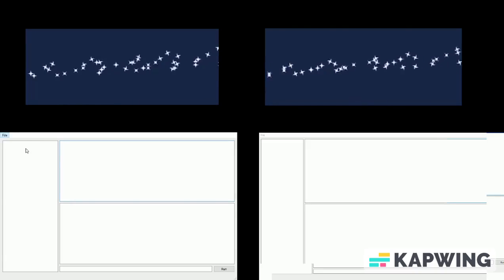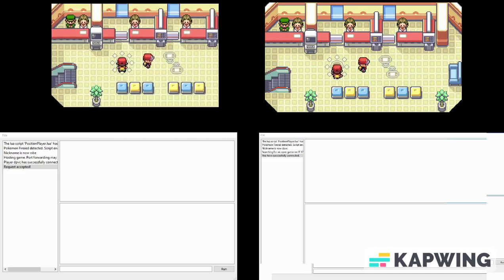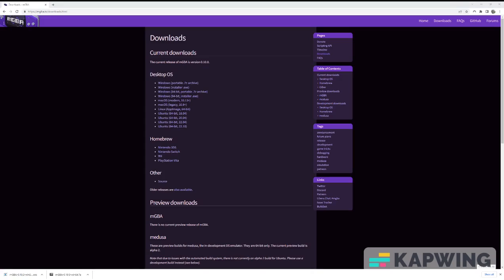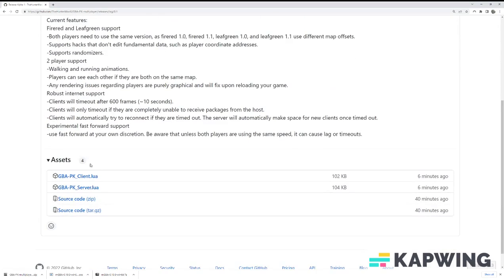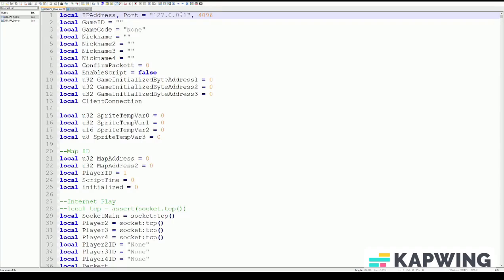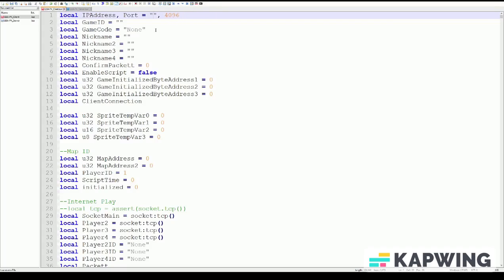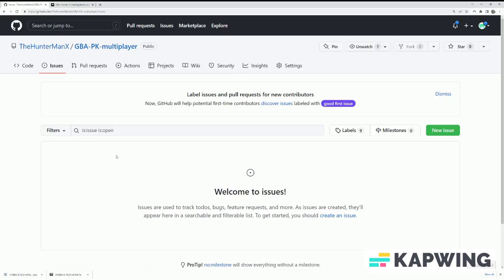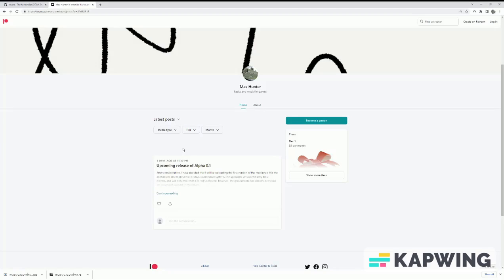GBA-PK Multiplayer INSTALLATION GUIDE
Hopefully, you found this video useful. Links are provided below.